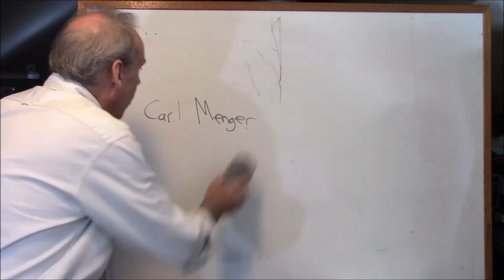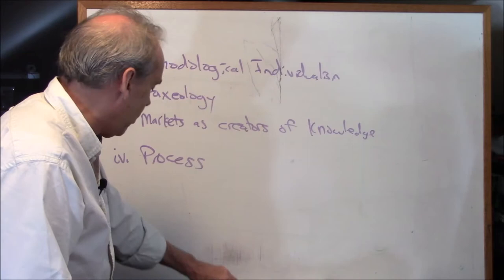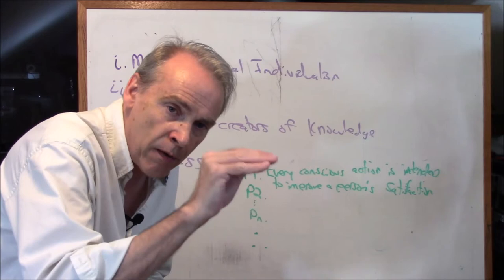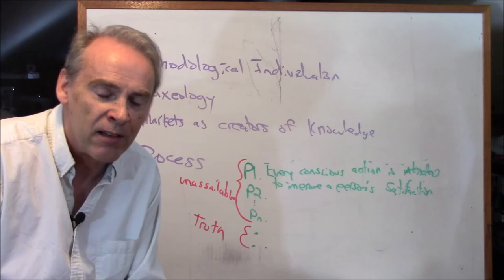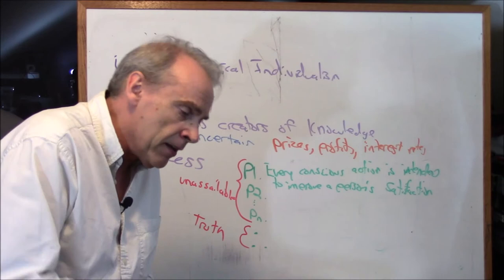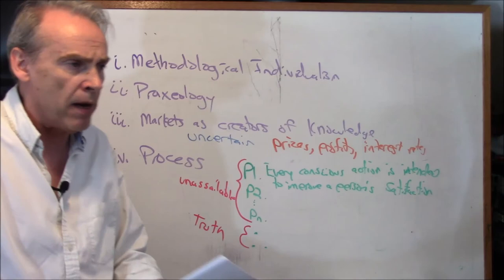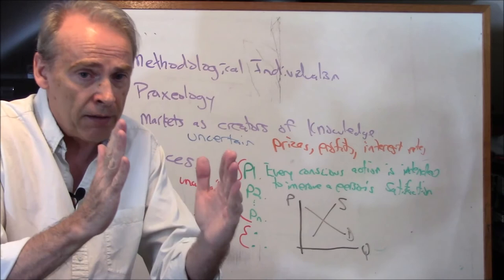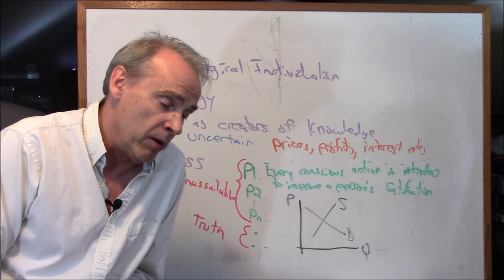2 01 Austrian 01